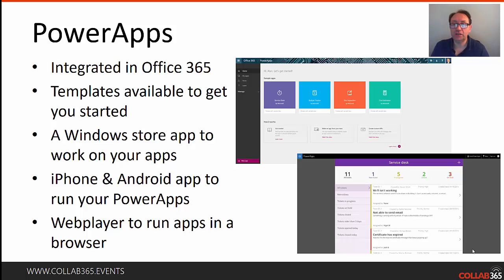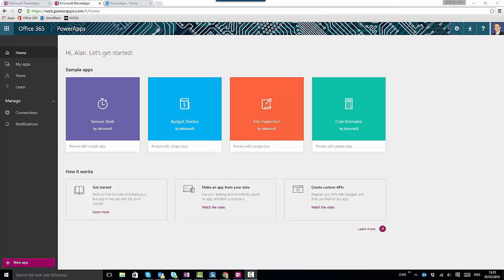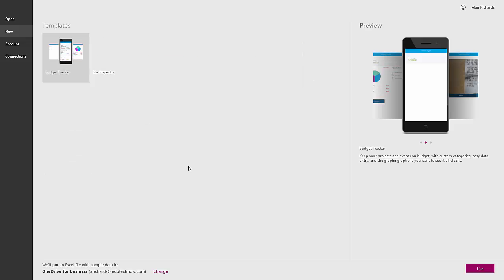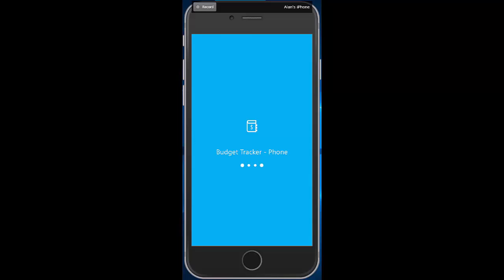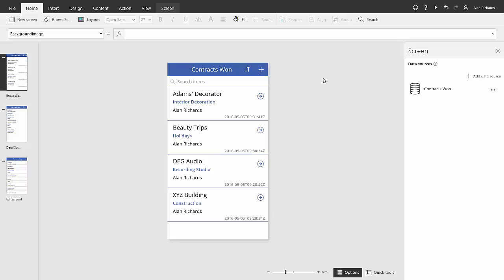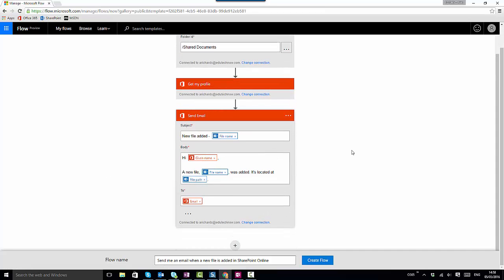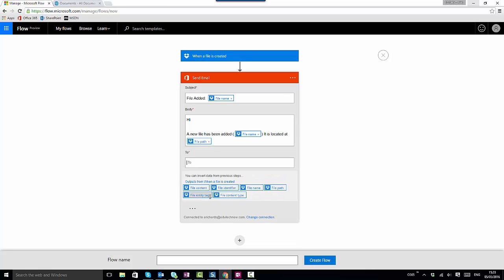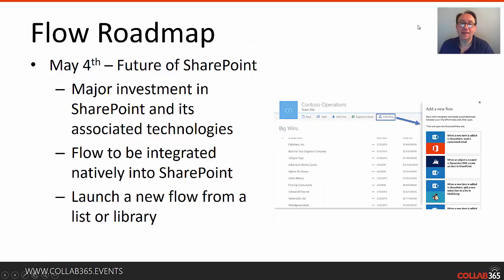Microsoft PowerApps and Flow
The prerecorded video from the Collab365 Summit - May 2016. Looking at Microsoft PowerApps & Flow and how to create apps and flows with no code solutions